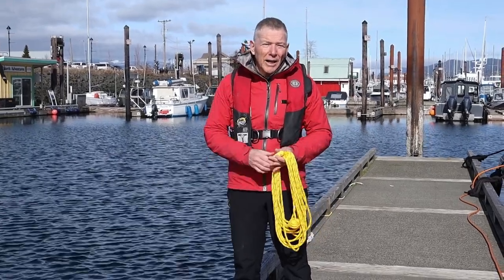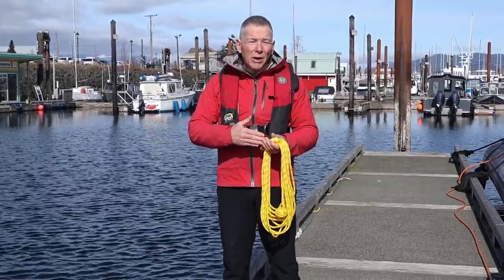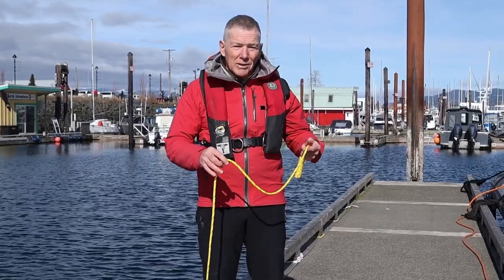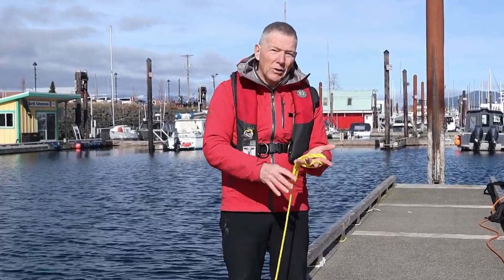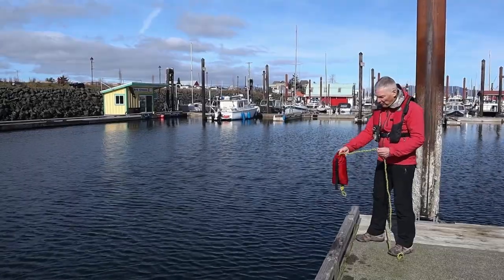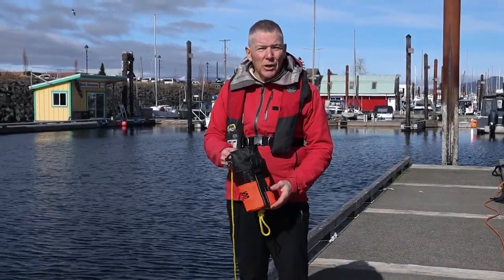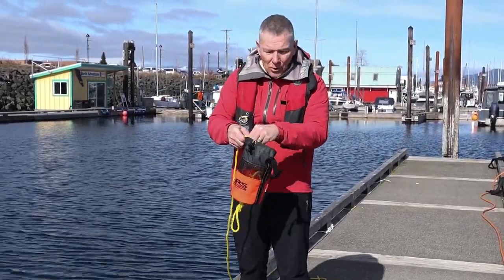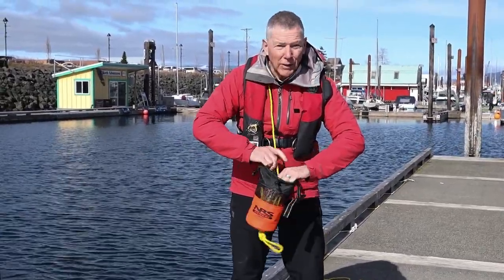Ep 47: Heaving Lines & Throw Bags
Welcome to episode 47 of Carpe Diem Sailing. In this episode I talk about and demonstrate how to throw a heaving line and throw bag. I also cover repacking a throw bag.